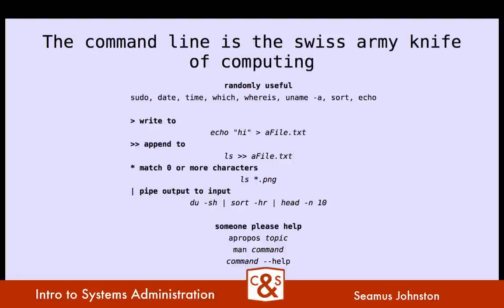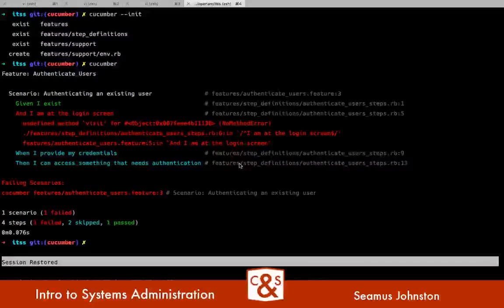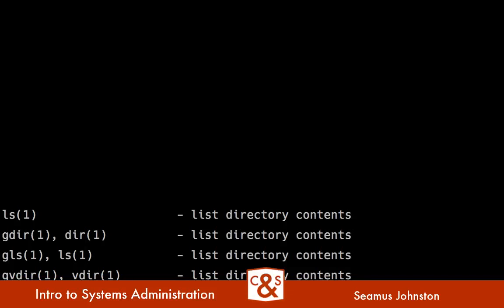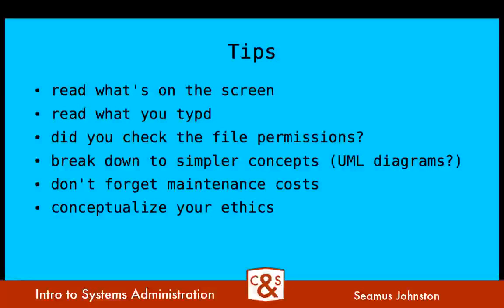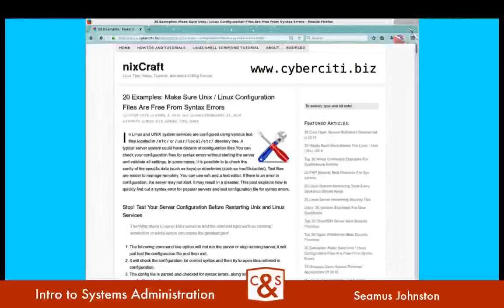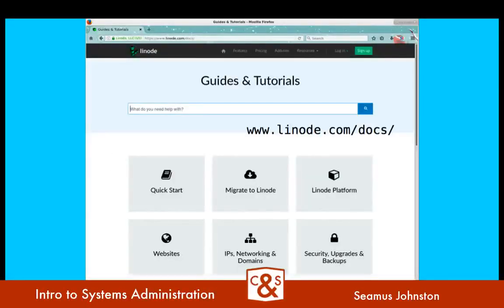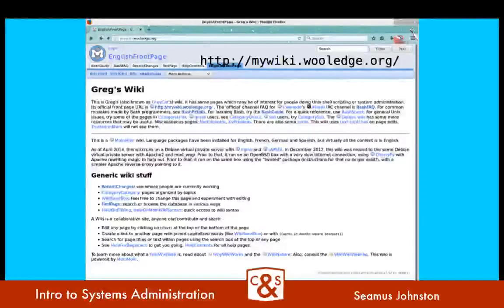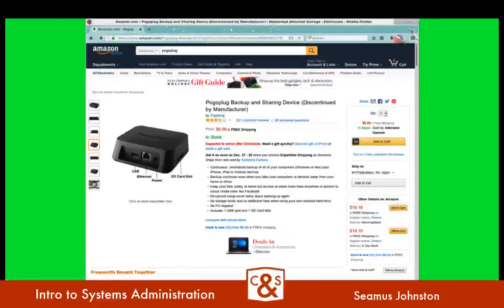Intro to Systems Administration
Seamus Johnston will give a very gentle, friendly introduction to system administration: the skills and art of keeping servers happy. This talk will cover:

1. what system administration is

2. what kinds of tasks a sysadmin does

3. what sorts of software tools we use

4. resources for learning

5. ways a person with little or no experience can cheaply start practicing on their own.

No prior Linux or system administration experience is assumed. Veteran sysadmins are invited to bring their knowledge and opinions

Presented live on Jan 9, 2017 at Code & Supply in Pittsburgh, PA.